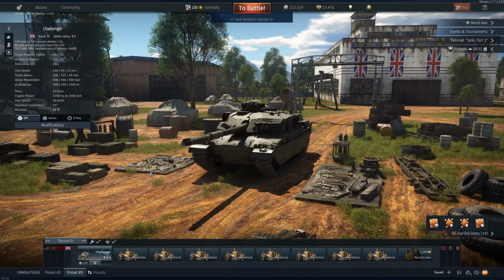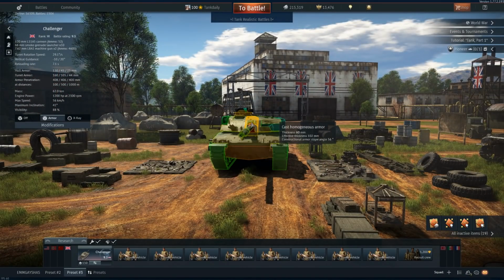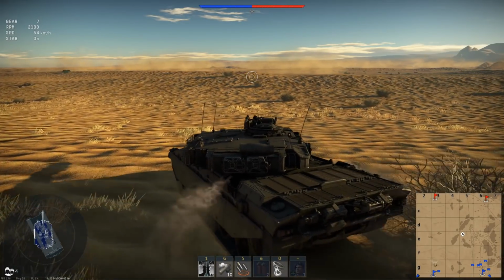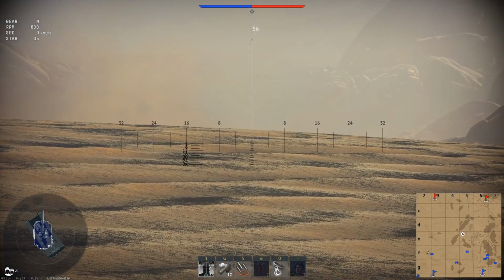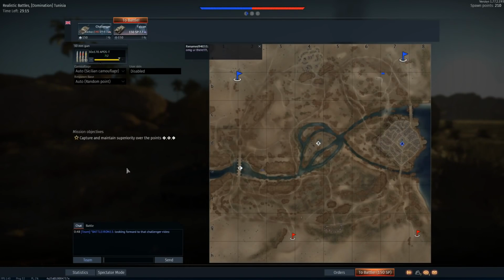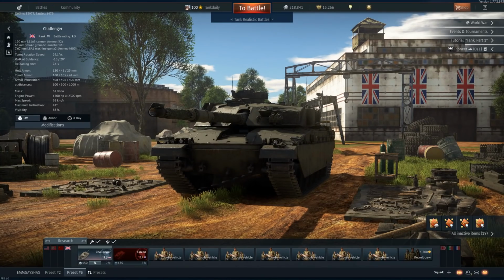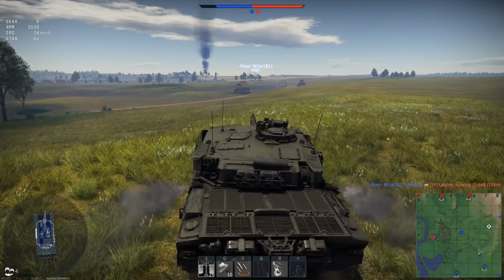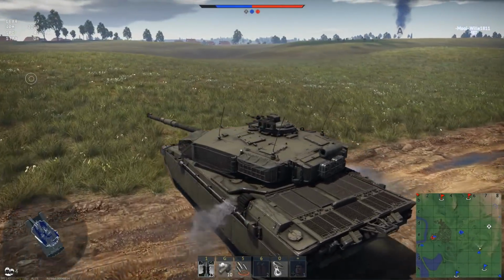BUGGIEST TURRET EVER | Challenger HULL DOWN Let Down (War Thunder Tanks)